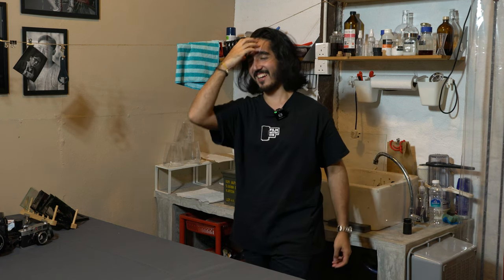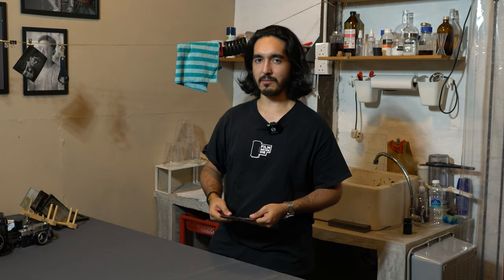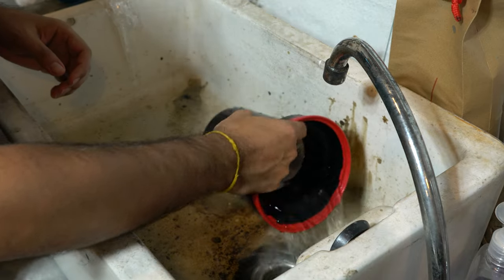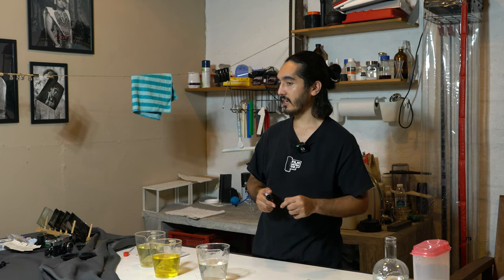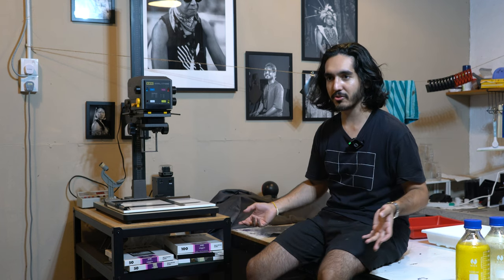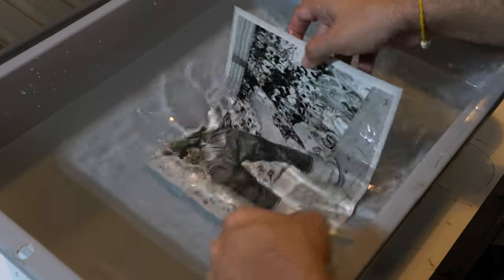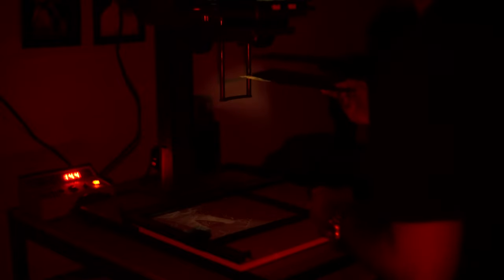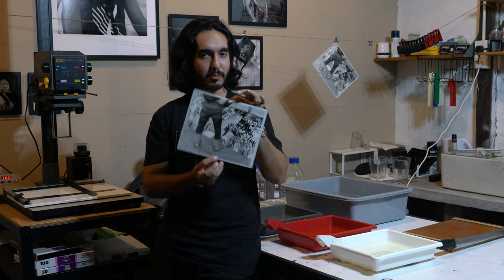Darkroom Printing 35mm Film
I'm back!

In this video, I go over some plans and intentions for the future of this channel and I also clear my 35mm backlog. We develop these rolls and select an image to print in the darkroom as a little refresher for myself, as I plan to get back into darkroom printing.

GEAR:

Featured in this video:
- LPL 7700MX Dichroic
- Leica M6
- Ilford MGRC V

Production gear:
- Sony a7rII
- RODE Wireless ME
- DJI Ronin RS3 mini